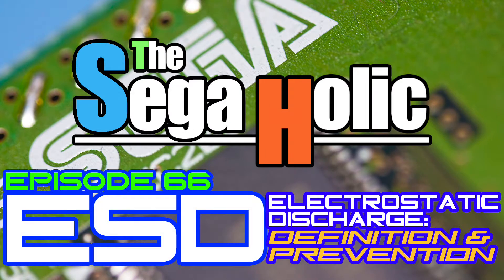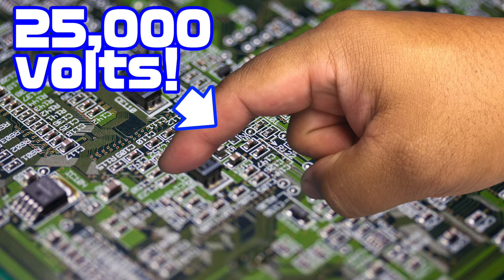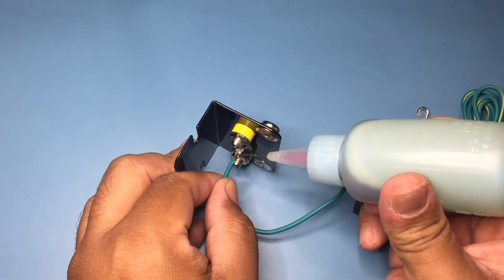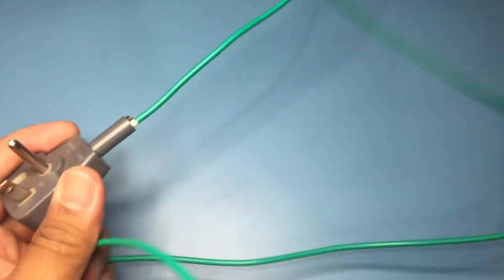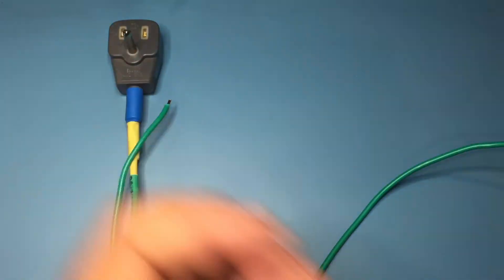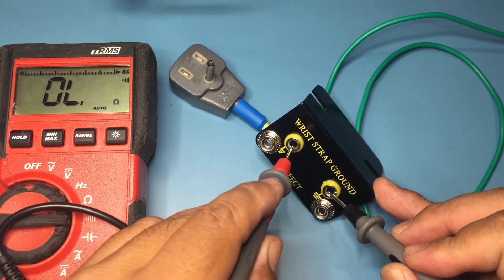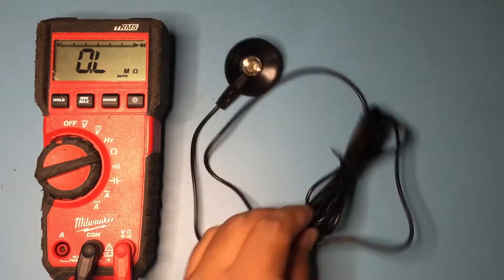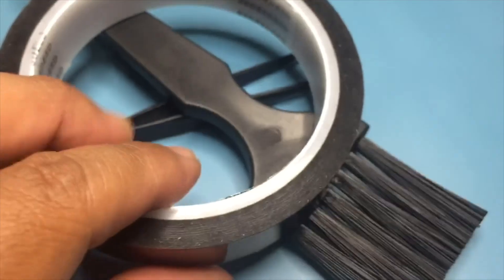ESD ( Electrostatic Discharge ) Definition & Prevention [ep. 66]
This is a quick primer on what is ESD and some associated tools for prevention.

Make sure to watch this video by fellow YouTuber 'mjlorton'

Then read through the following for more in depth information.

Cisco's ESD Training (make sure to click the "next" button at the end of each page):

Aliexpress ESD Mat:

Aliexpress Ground point: